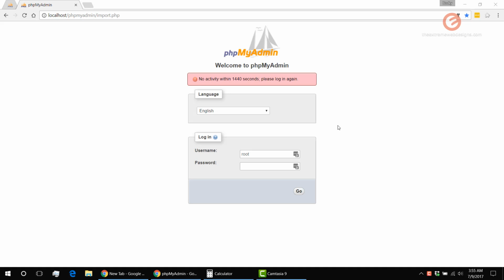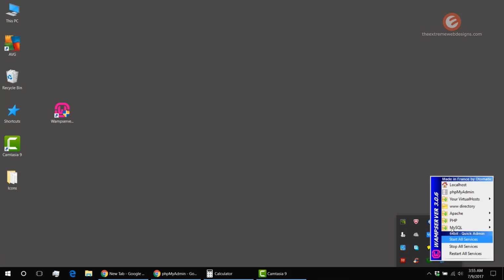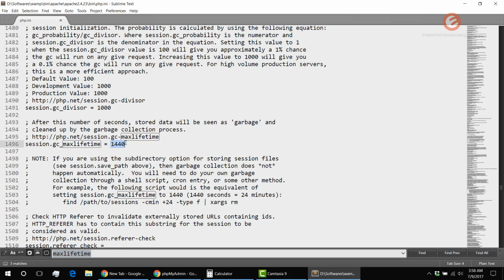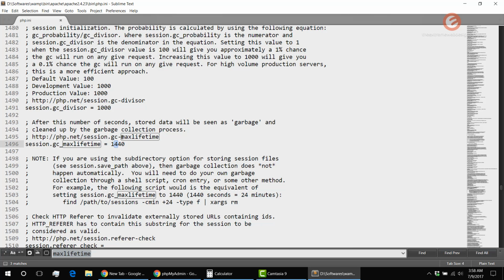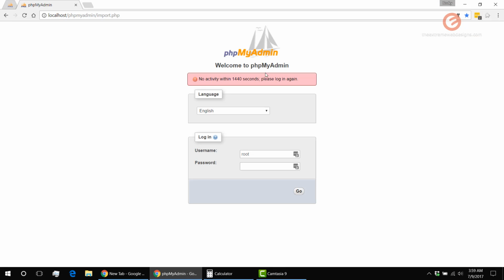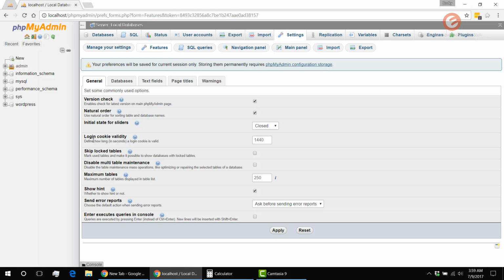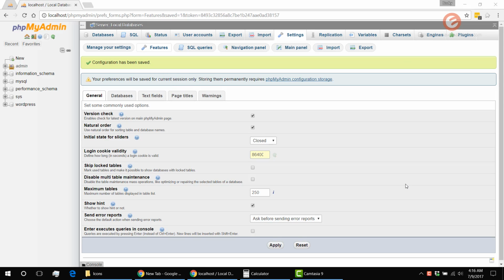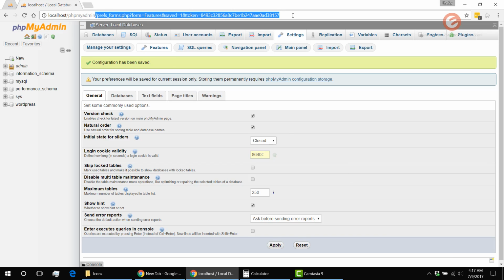PhpMyAdmin No activity within 1440 seconds FIX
Do you keep seeing the error message PhpMyAdmin No activity within 1440 seconds? Or does your PhpMyAdmin session end automatically after every 1440 seconds (24 minutes)? In this video, I will share a very simple and easy way to extend the timeout value as you need.

If you wish to make the changes in your local environment, then you will be able to make these changes instantly and see the results right away. If you need to make these changes for your online website, then you either need access to the Web Server config or you may seek help from your website hosting company and ask them to make the changes for you.